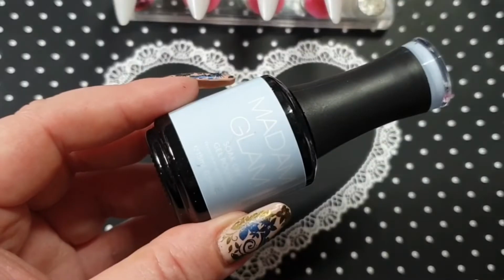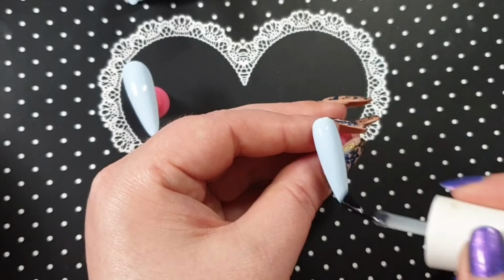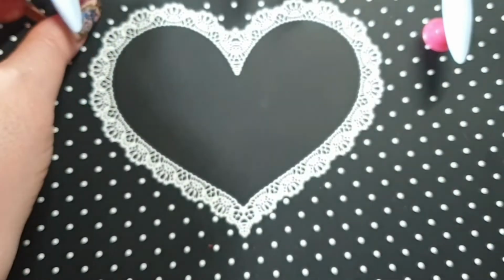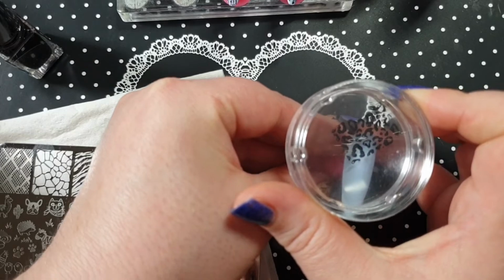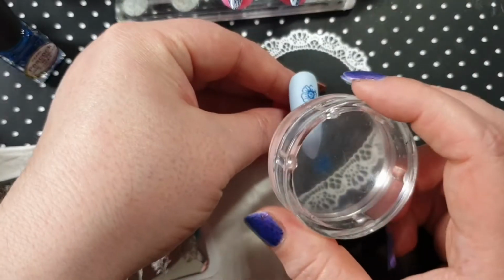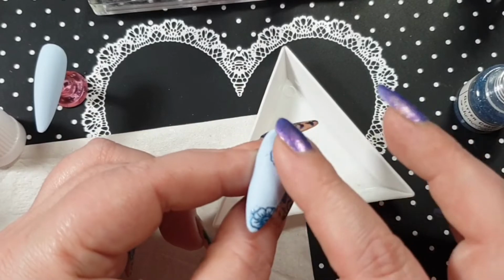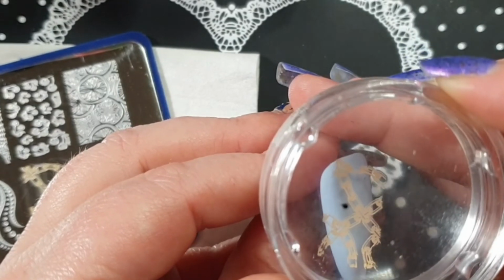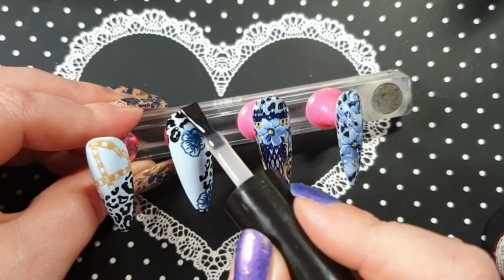Animal print & Flower's Set/Madam Glam|Shemodern|foil/stamping|Glitter/Easy Nail's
Hi everyone, I have an easy animal print ^ flower set for you today. I used @Madam Glam  blueberry cream as my base and added a foil from @BORN PRETTY  and added some stamping using @Creative Nail Arts SheModern  sticky stamping polishes.

Let me know your thought's on this set today,

Thank you fir watching 💙

code ~ KarinasND30_1
🦋Worldwide shipping rates please check here for shipping rates
🦋YAYOGE
karina12
🦋 beautybigbang code
🦋KARX12
🦋Aimeili 🦋
🦋 Makartt
Code ~ KARINA10
Shemodern
• Discount karina10(main website only US only)
Bornpretty code & link
KND10
Divine decals uk
KARINA15
Product's used today
Madam Glam blueberry cream, velvet matte top coat
Shemodern pearl peacock, metallic gold, opaque black sticky stamping polishes, blue peacock glitter, Satin top coat
bornpretty foil
Beautybigbang XL-092
URSUGAR UR-L007
Makartt nail art foil glue

or on my instagram account